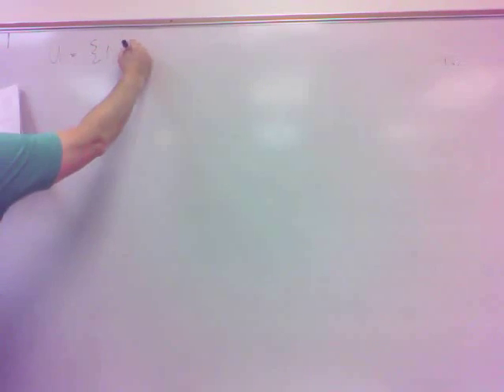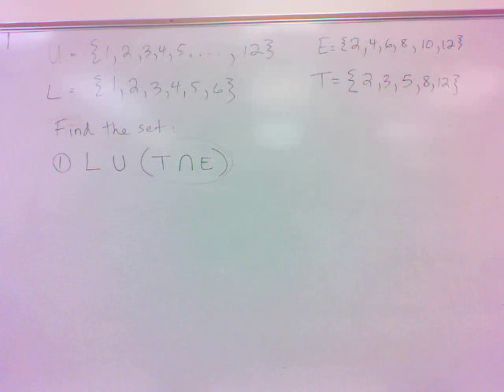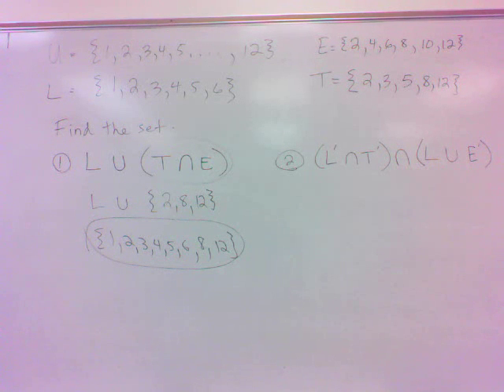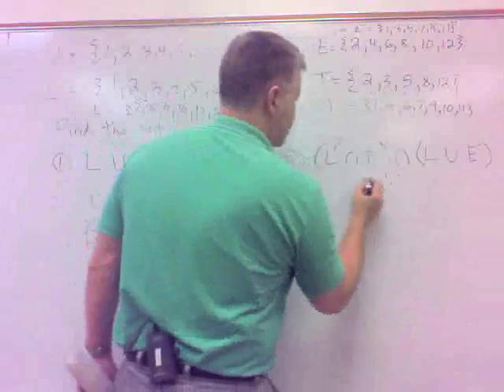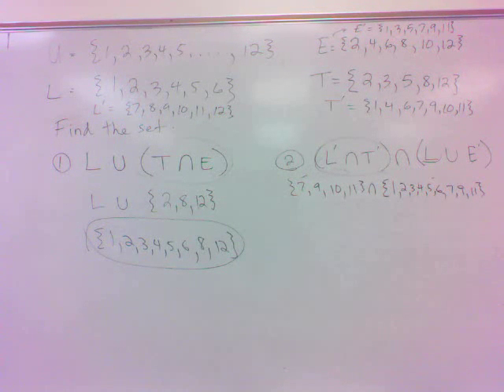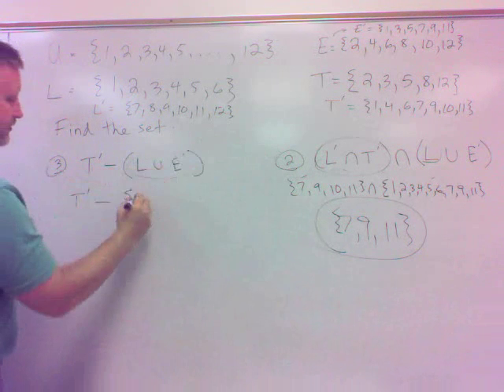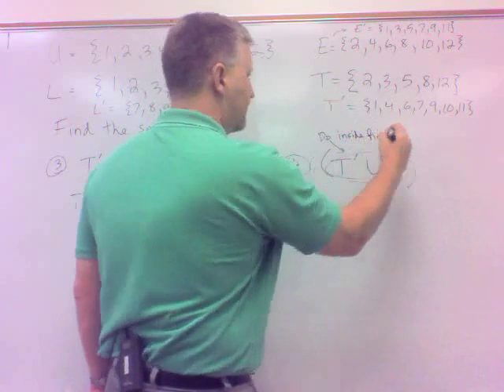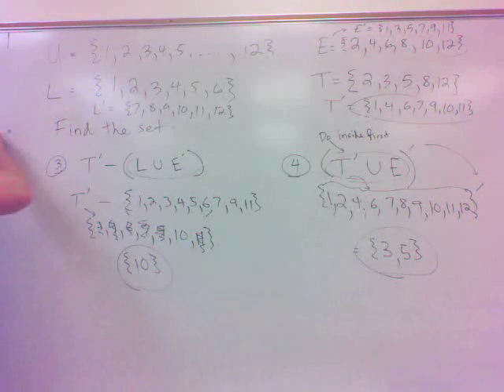Section 2.3(b) - More Set Operations